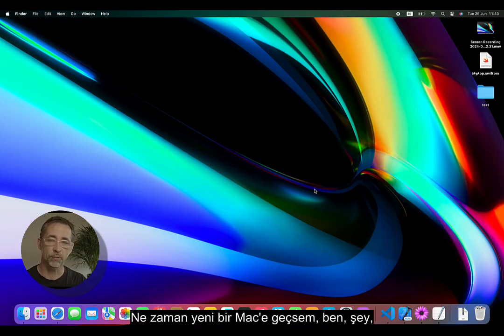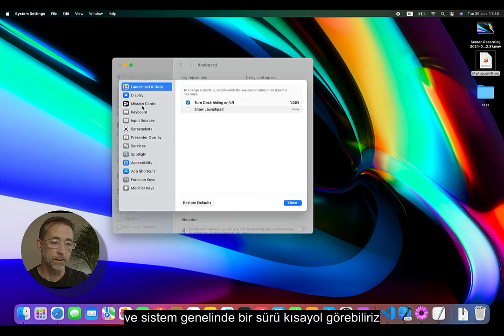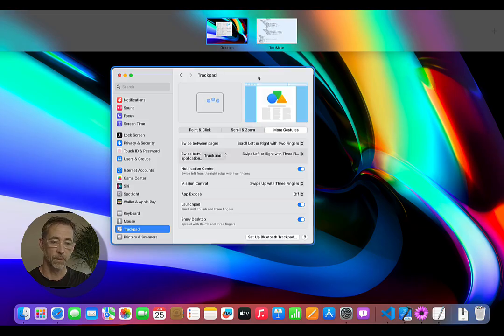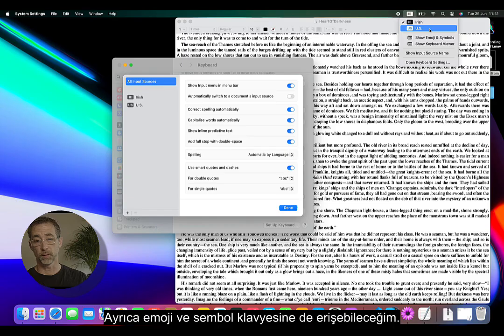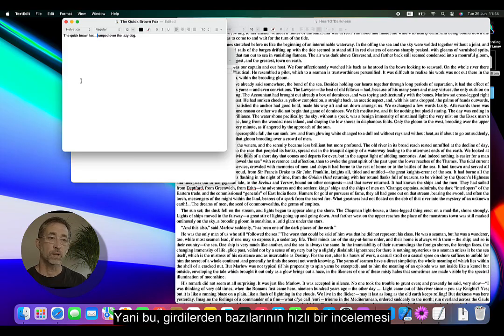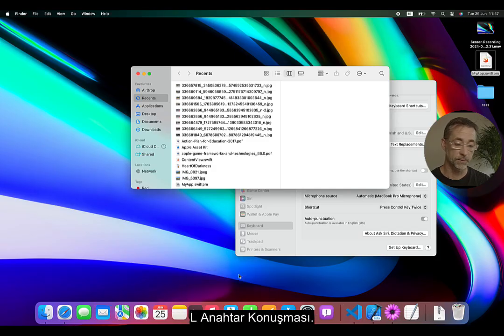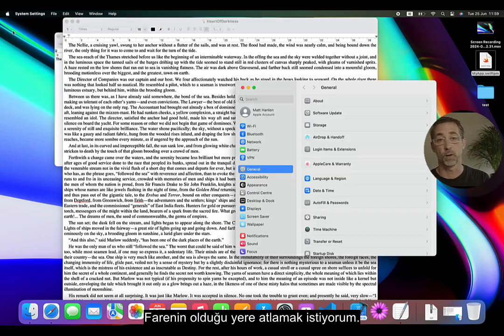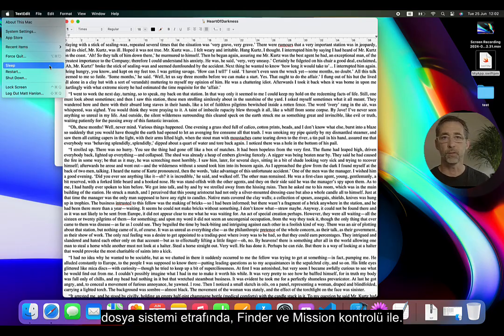Mac Mastery 01 - Mac'inize Hoşgeldiniz. 🎉 💻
Mac Mastery serimiz ile Mac bilgisayarlarda işinizi kolaylaştıracak videolarla karşınızda olacağız!

Bu kısa tanıtım videosunda, yeni Mac'inizi nasıl kuracağınızı öğreneceksiniz. Farenizi, klavyenizi veya izleme dörtgeninizi yapılandırmak için en iyi seçeneklerden TextEdit'i kullanmak için akıllı ipuçlarına ve püf noktalarına kadar, masaüstünüzü tercih ettiğiniz uygulamalarla sabitleme veya kaldırma yoluyla nasıl özelleştireceğiniz öğretilecek. Ayrıca uygulamaların konumunu nasıl yeniden düzenleyeceğinizi ve görüntüleme tercihlerinize göre Mac'inizin ekranının boyutunu nasıl ayarlayacağınızı öğreneceksiniz. Metin için kaydırma çubuğunuzu nasıl yapılandıracağınızı ve özelleştireceğinizi keşfedin.

Bu video, cihazınızı sorunsuz bir şekilde kullanmaya başlamanız için yeni Mac'inizi nasıl kuracağınıza dair kapsamlı bir genel bakış sağlayacaktır.